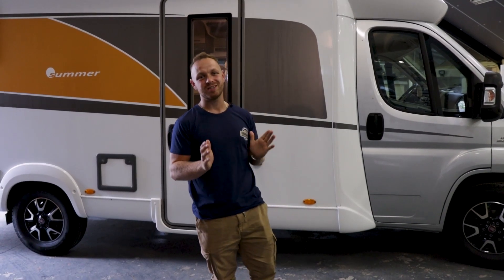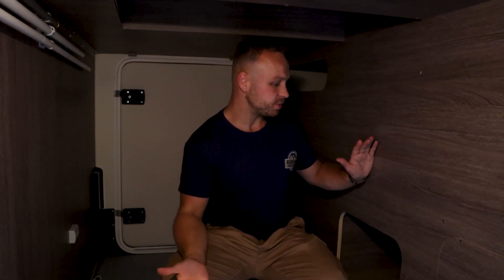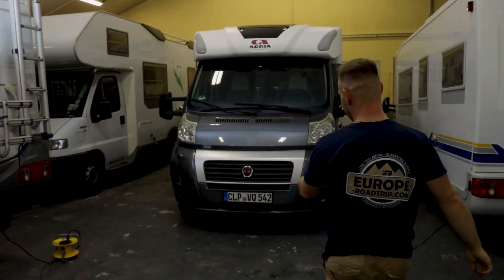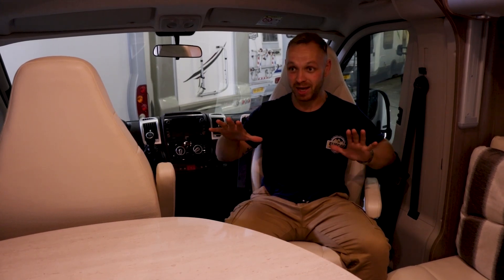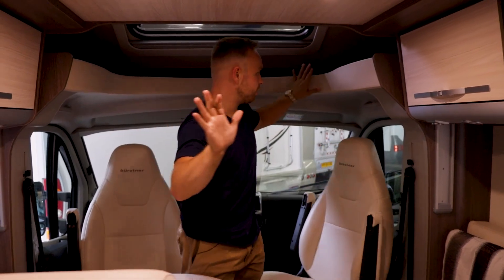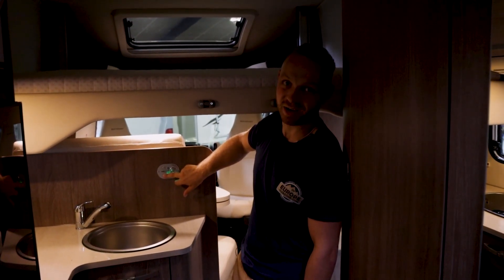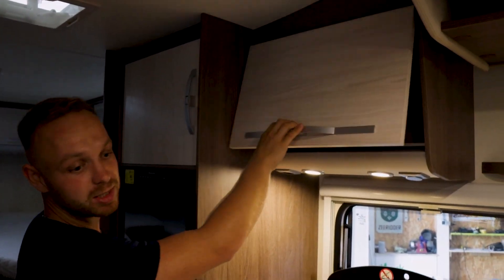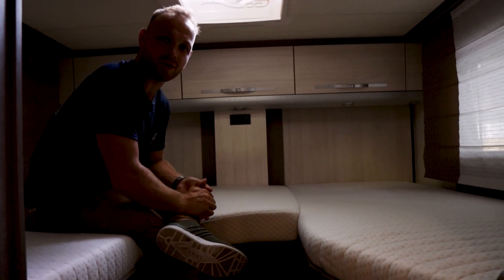Burstner ixeo 726G | Twin Bed | Summer Edition | REVIEW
In this video we are checking out the Burstner 626G a twin bed configuration and secondhand available from around 50 to 60k plus.